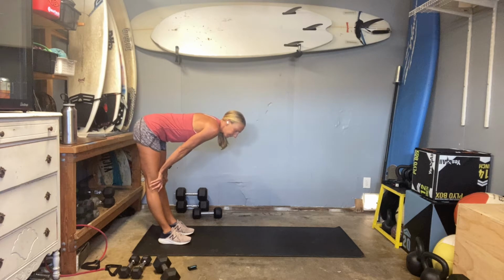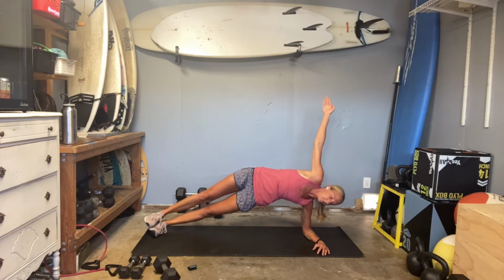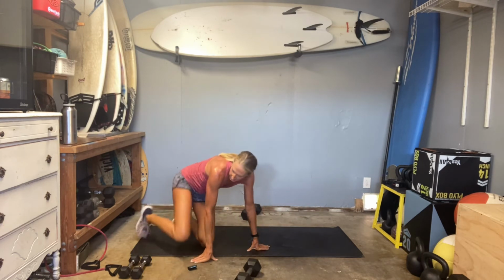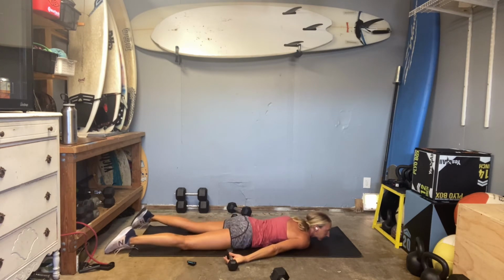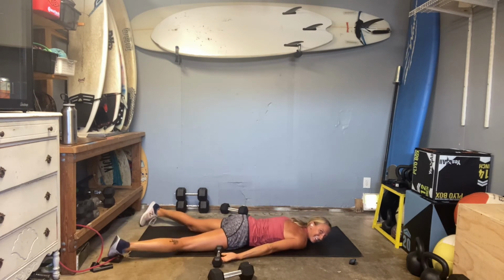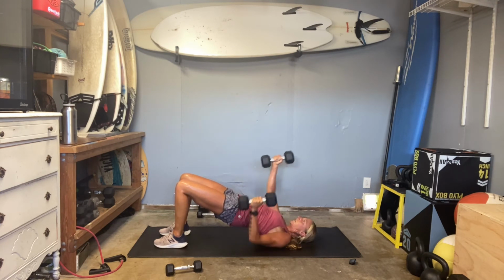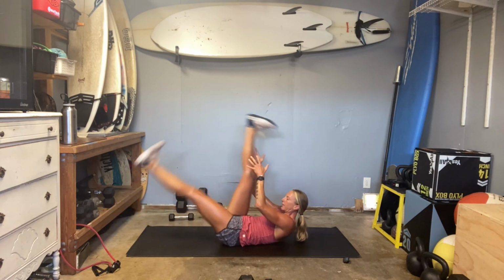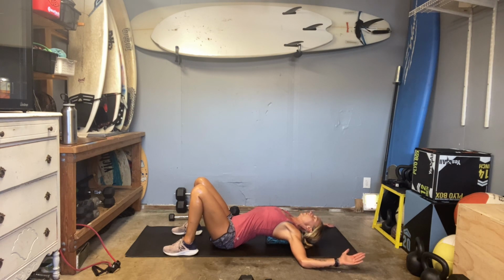Form & Function - Day 13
Chest and triceps workout

It's time to target those chest and triceps muscle groups. We've got a couple different ways to target that upper body, including a good dose of core today. You'll need a mid set of dumbbells and a super duper light set. I also use a resistance band, but if you don't have one, no problem, I give alternates in the video.

6:00 Plank set (or dead bug rotations)
3 sets of below exercises / :30 work / :15 transition
Alternating Tricep Press
Enduro Pulse - palms down
Enduro Pulse - palms up
Burpees (or kickbacks)
Pulse Flys - on band (or pulse chest flys from floor)
Tricep Pulse - on band (or weighted straight arm row)
Commandos (or slow locomotive)